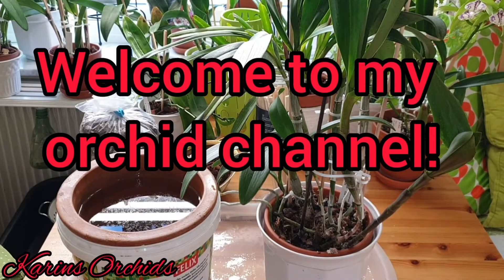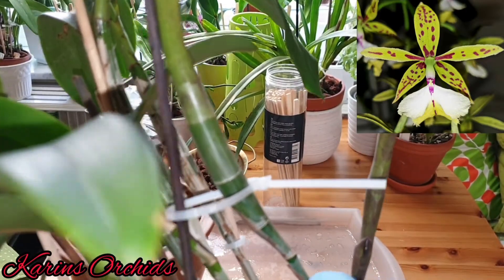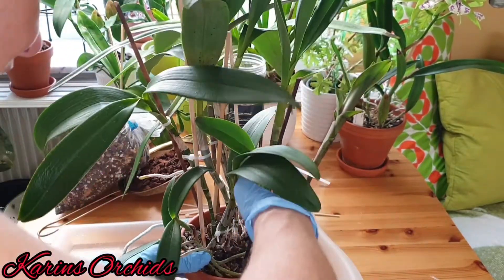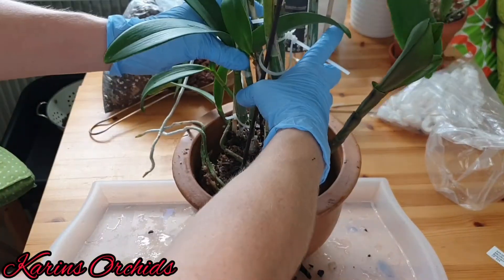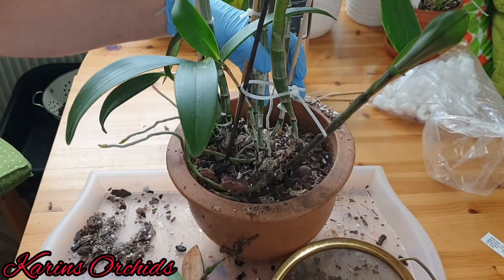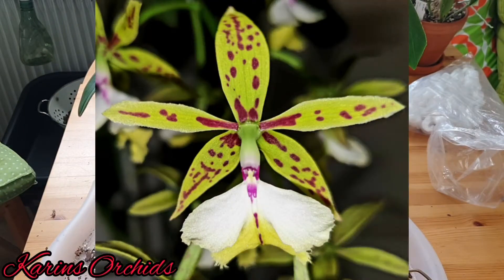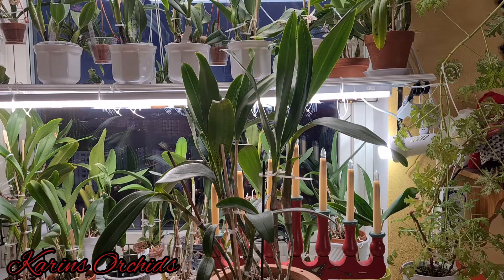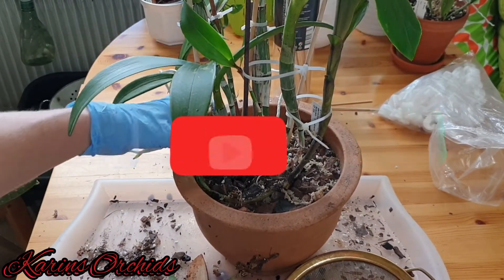Repotting a HUGE epidendrum stamfordianum and a 6 weeks update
My year will be better than last year and I hope the same to everybody else! Let´s cross our fingers shall we, and stay positive!

Today I will repot my HUGE Epidendrum stamfordianum, a large sized spicies orchid from central America and Mexico..I will also show you its progress after 6 weeks at the very end of this video.
Keep on trying to stay safe and enjoy your orchids,,, today!

Musiker: LiQWYD